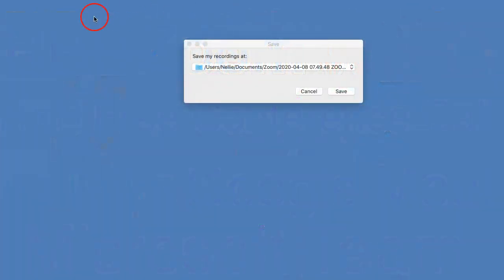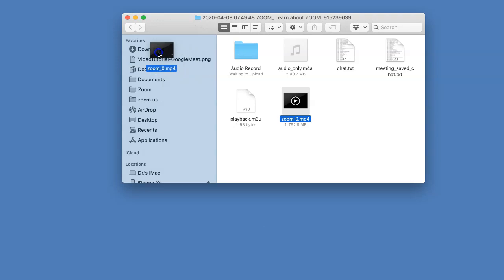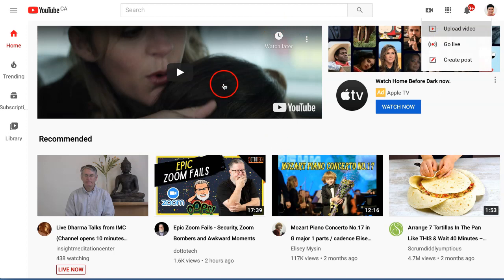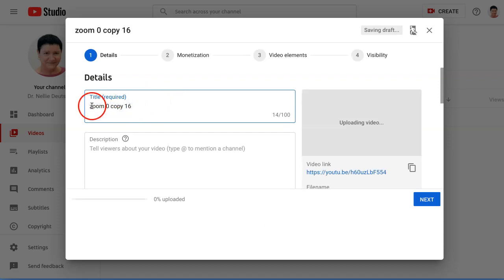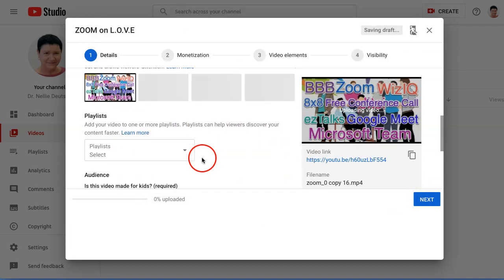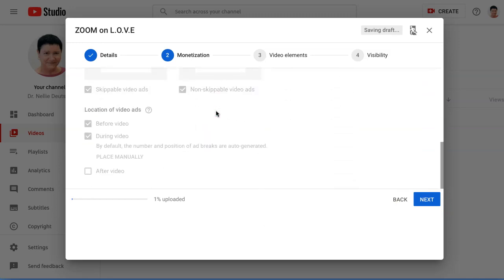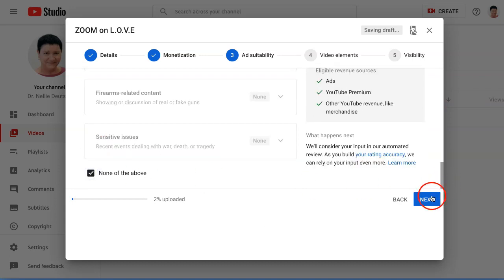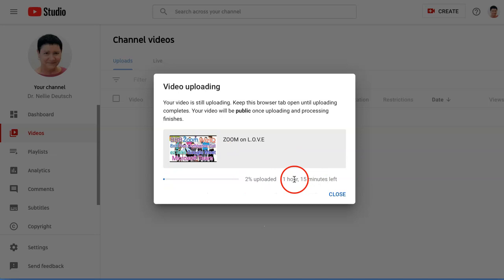How to Upload ZOOM Recording to YouTube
Step-by-Step Process to Upload a Zoom MP4 to YouTube
1. Finish Recording
After your Zoom recording is complete, click on the "Save" button.
2. Locate the Recording
Find the recording in Zoom; it should appear in your Zoom interface.
3. Move the File
Drag the recording file to your "Downloads" folder for easy access.
4. Start YouTube Upload
Go to YouTube and click on the "Upload" button.
5. Select the File
In the upload window, navigate to your "Downloads" folder and select the Zoom MP4 file you just saved.
6. Title Your Video
Once the file is uploaded, give your video a title (e.g., "Zoom on l.o.v.e"). You can change this later if desired.
7. Add a Thumbnail
Click to upload a thumbnail from your computer that you want to associate with the video.
If applicable, select a playlist for your video (e.g., "Live Online Virtual").
9. Proceed to Next Steps
Click "Next" to move through the upload options.
10. Monetization Settings
Choose your monetization preferences (e.g., select "Monetize" if applicable).
11. Set Visibility
Set your video’s visibility to "Public" so that it can be viewed by everyone once published.
12. Publish the Video
Click on the "Publish" button to finalize the upload.
13. Monitor Upload Progress
Wait for the upload process to complete; it may take some time (e.g., approximately 1 hour and 15 minutes).
14. Wrap Up
Once uploaded, you can close the upload window and thank your viewers for their engagement, encouraging them to watch the recording.